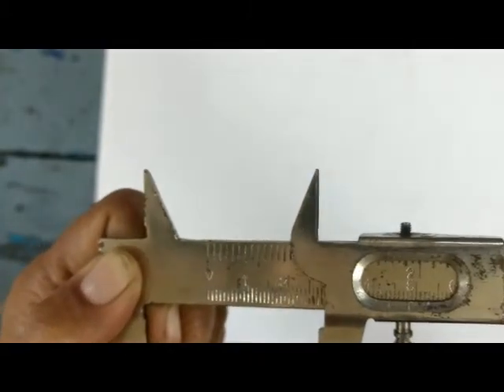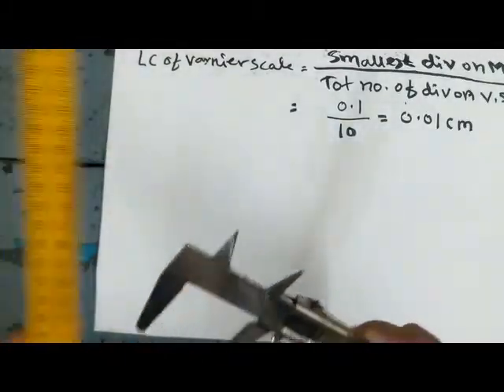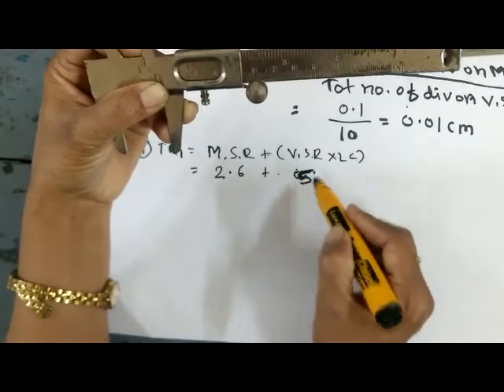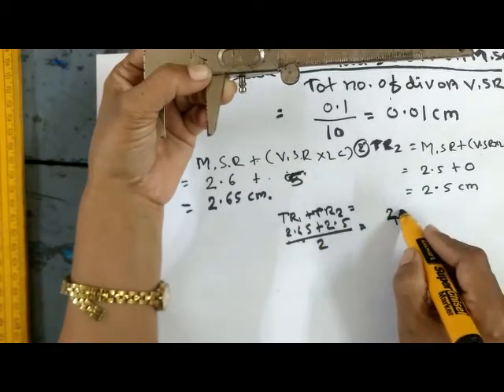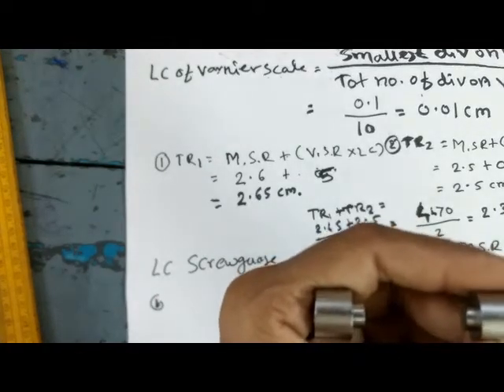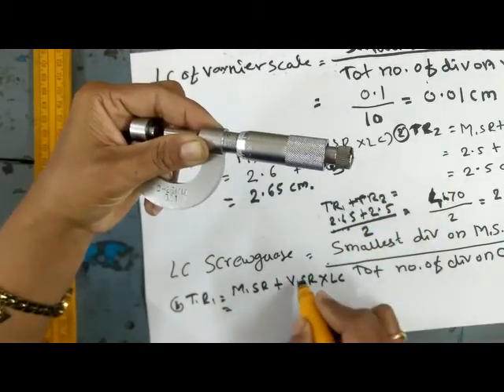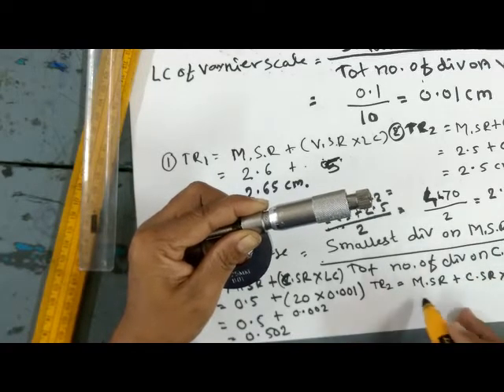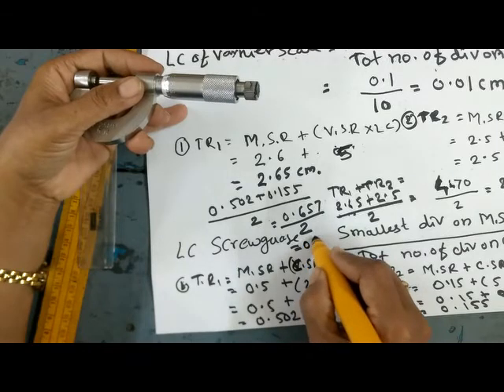Introduction to measurement of Vernier caliper and screwguage